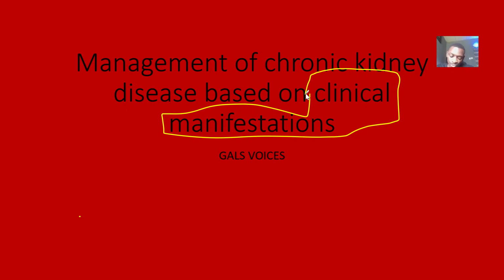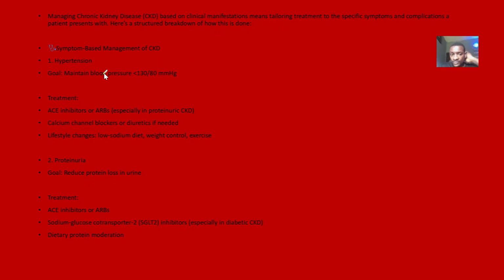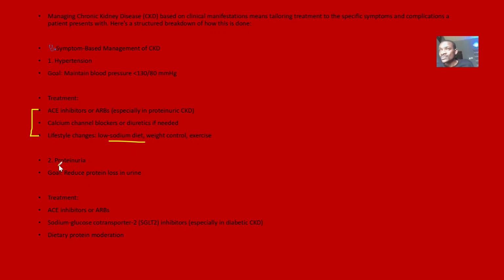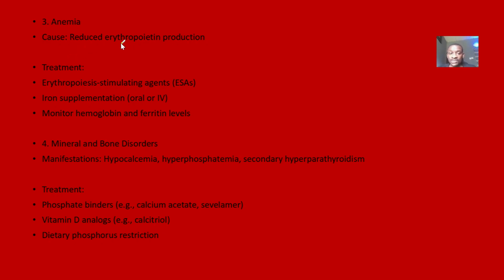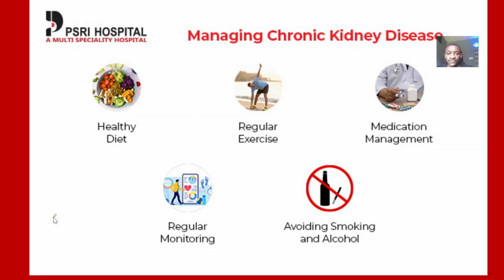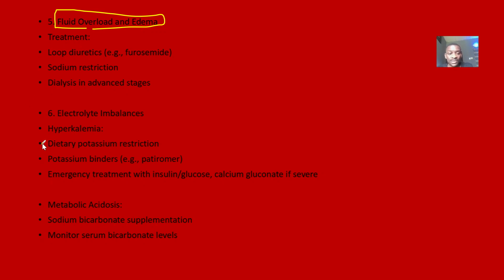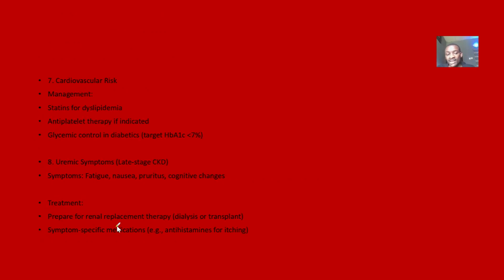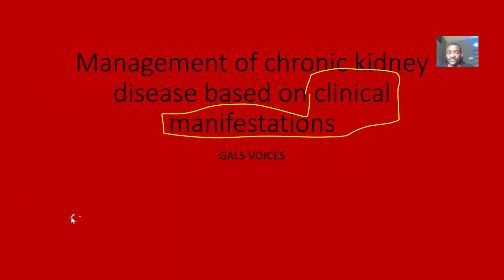Management of chronic kidney disease based on clinical manifestations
Managing Chronic Kidney Disease (CKD) in children based on clinical manifestations means tailoring treatment to the specific symptoms and complications the child is experiencing. Here's a structured, symptom-based approach:

🩺 Symptom-Based Management of Pediatric CKD
1. Growth Failure
Intervention:

High-calorie, protein-rich diet

Supplement with recombinant human growth hormone (rhGH) if indicated

Correct metabolic acidosis and electrolyte imbalances

Monitoring: Regular height and weight tracking, bone age assessment

2. Anemia
Intervention:

Iron supplementation (oral or IV)

Erythropoiesis-stimulating agents (ESAs)

Monitor and correct folate and vitamin B12 levels

Monitoring: Hemoglobin levels, iron studies, reticulocyte count

3. Hypertension
Intervention:

ACE inhibitors or ARBs (especially if proteinuria is present)

Sodium restriction

Additional antihypertensives as needed (e.g., calcium channel blockers)

Monitoring: Ambulatory blood pressure, target less Than 90th percentile for age

4. Electrolyte Imbalances
Common issues: Hyperkalemia, hyponatremia, hypocalcemia, hyperphosphatemia

Intervention:

Dietary modifications

Phosphate binders (e.g., calcium carbonate)

Potassium-lowering agents (e.g., sodium polystyrene sulfonate)

Vitamin D analogs for calcium/phosphate balance

Monitoring: Serum electrolytes, PTH, vitamin D levels

5. Bone Mineral Disease (Renal Osteodystrophy)
Intervention:

Active vitamin D (calcitriol)

Phosphate binders

Calcium supplementation

Monitoring: Bone density, growth velocity, serum calcium/phosphate/PTH

6. Uremic Symptoms (Late-stage CKD)
Symptoms: Nausea, vomiting, fatigue, pruritus, cognitive decline

Intervention:

Prepare for renal replacement therapy (dialysis or transplant)

Symptomatic relief (e.g., antiemetics, skin care for pruritus)

Nutritional support and fluid management

7. Psychosocial and Cognitive Issues
Intervention:

Psychological counseling

Educational support and accommodations

Family-centered care and social work involvement

8. Polyuria/Nocturia
Intervention:

Monitor fluid intake and output

Prevent dehydration

Educate caregivers on signs of volume depletion

🧠 Holistic Management Principles
Multidisciplinary team: nephrologist, dietitian, psychologist, social worker

Regular follow-up: labs, imaging, growth charts